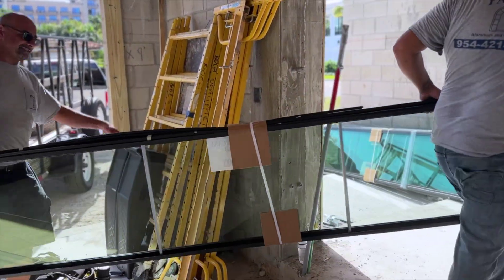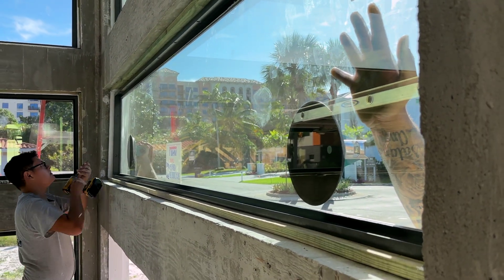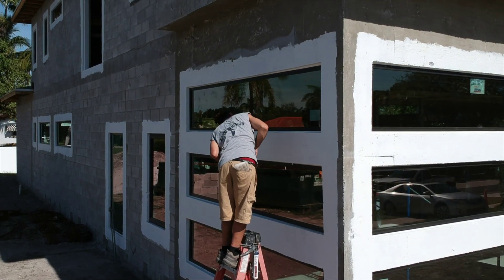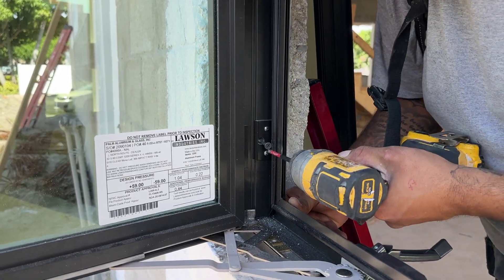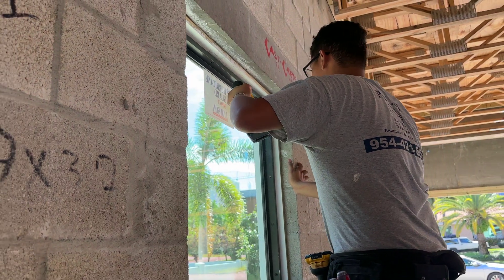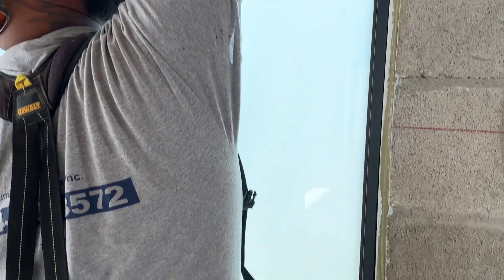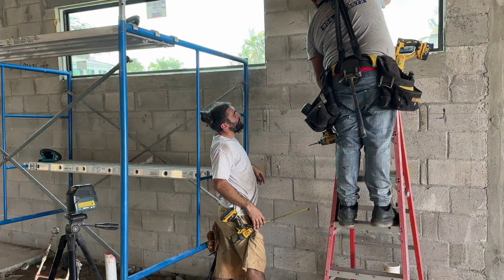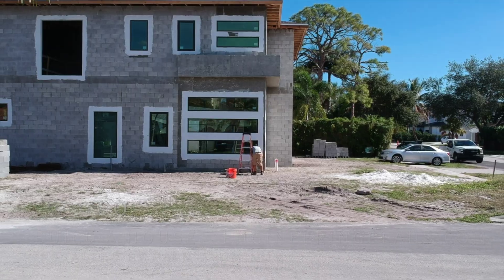Installing Impact Windows To A Masonry House - EngineeringPlans.com Build A House Series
Watch and learn as these large missile impact windows are installed to our masonry & concrete house according to Florida Product Approvals as part of our Build-A-House Series on EngineeringPlans.com/Build